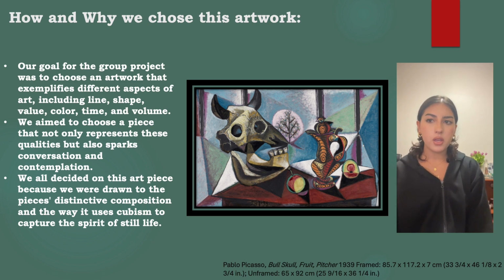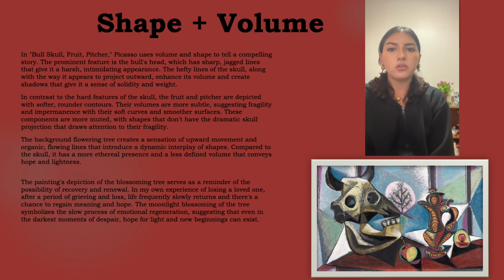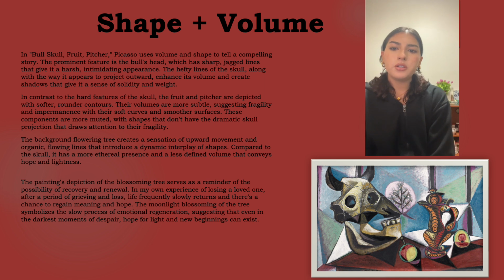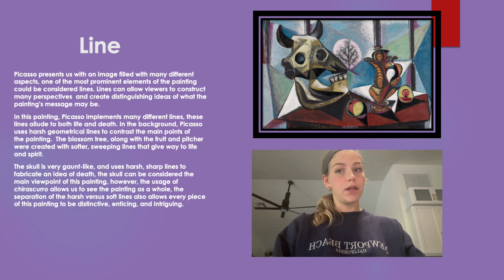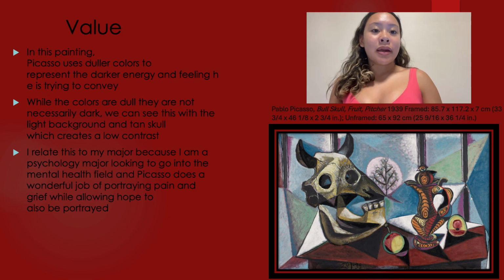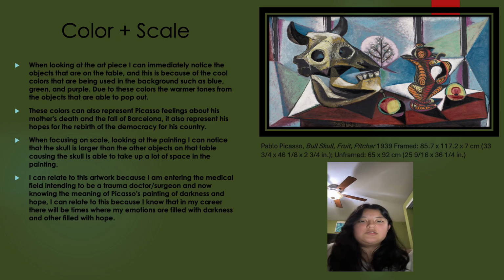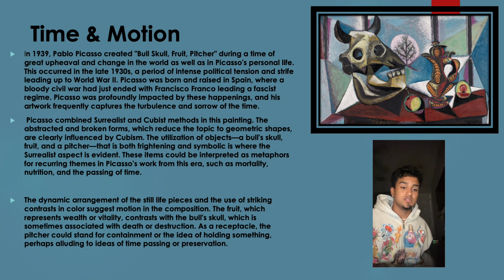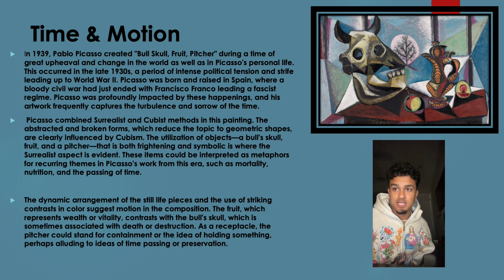Art Appreciation Module 10 Final Presentation